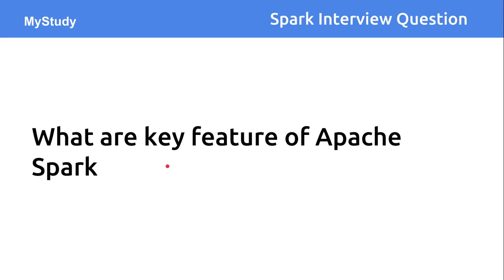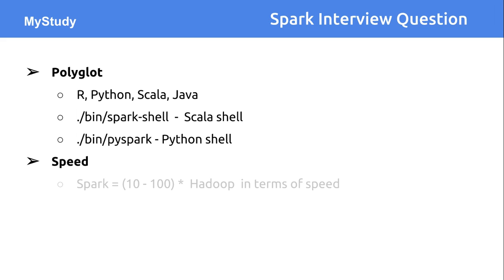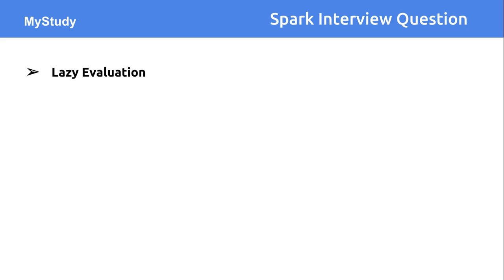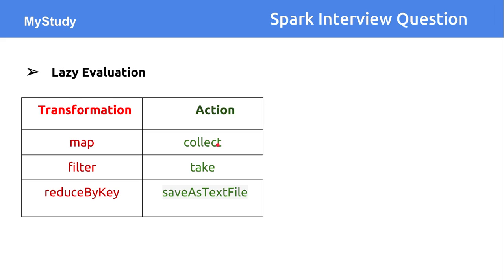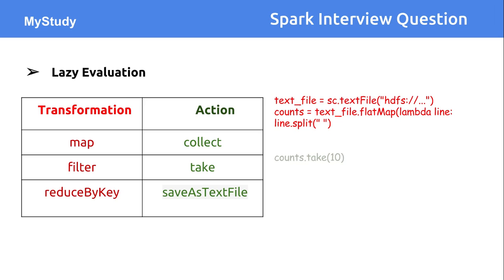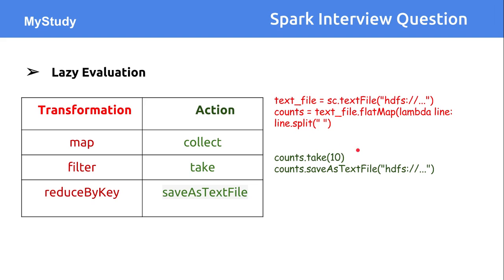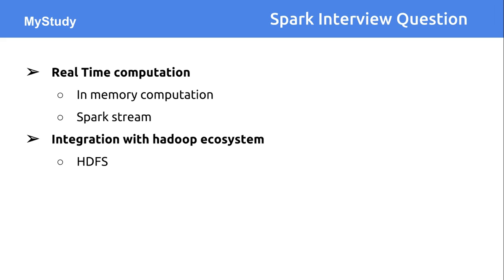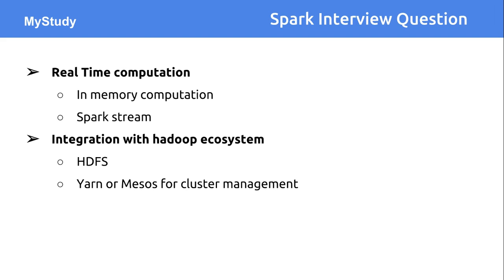Apache spark interview question answer - What are key feature of Apache Spark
checkout my full course on Apache spark